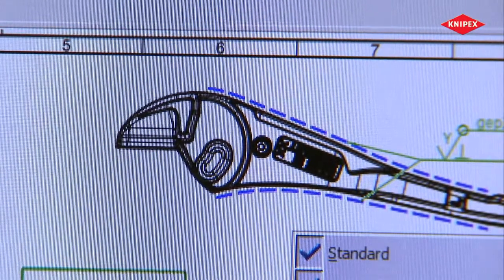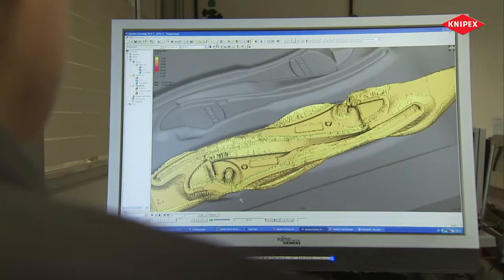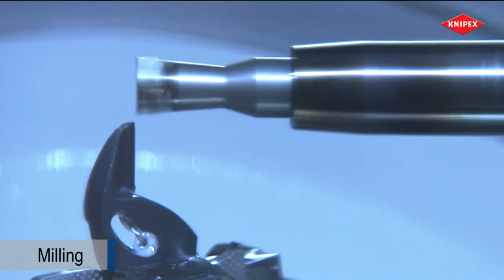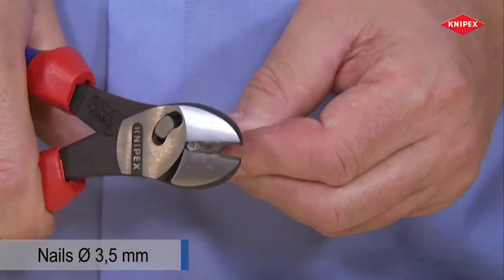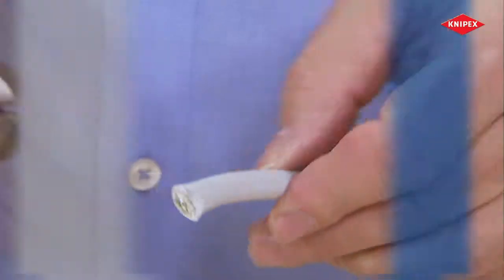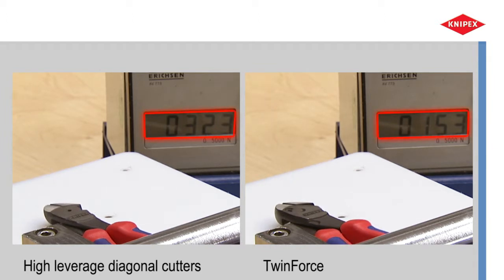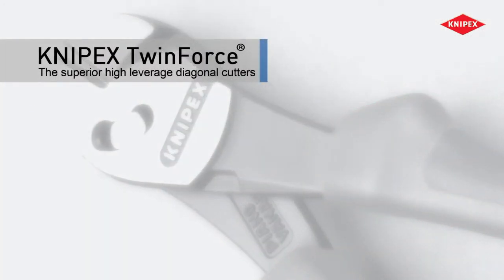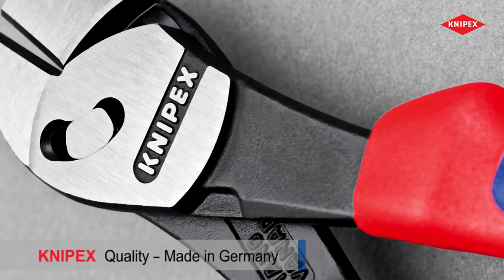KPX7372180 Twinforce Side Cutter Soft Grip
The Knipex 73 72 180 Twinforce side cutting pliers have a black atramentous finish, polished head, and handles with multi-component grips. The double-hinged design gives an ideal transmission of force resulting in extremely easy cutting with little strain.

They are capable of making cuts 50% more easily than the tried and tested KNIPEX high leverage diagonal cutters and reliably cuts all types of wire, including steel tape.

Low cutting impact is gentle on hands and the tension on muscles and tendons is relieved.

Made from Chrome vanadium heavy-duty steel, forged, oil-hardened.

Cutting Capacities:
Soft wire: 5.5mm
Medium Hard Wire: 4.60mm
Hard Wire: 3.20mm
Piano Wire: 3.00mm